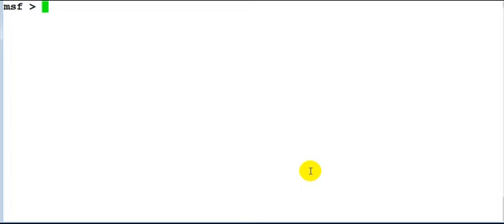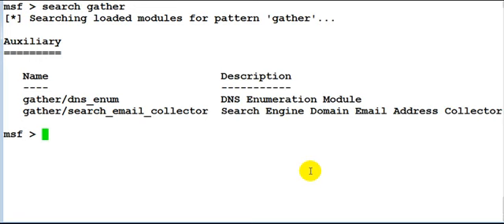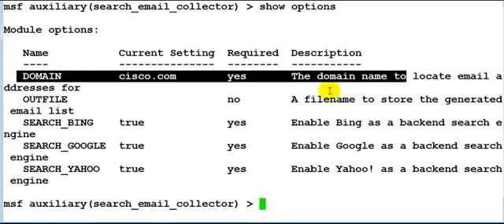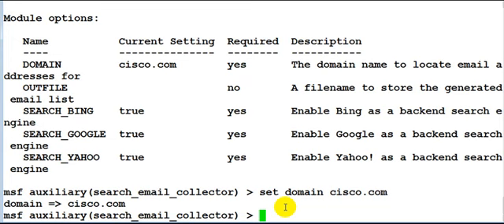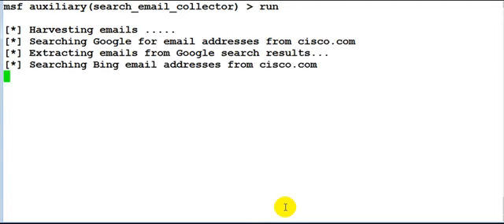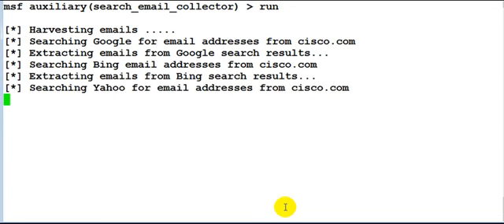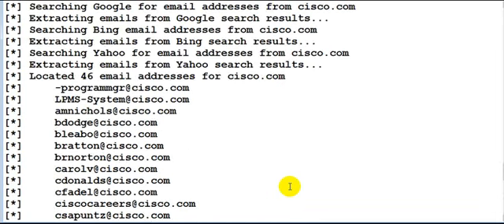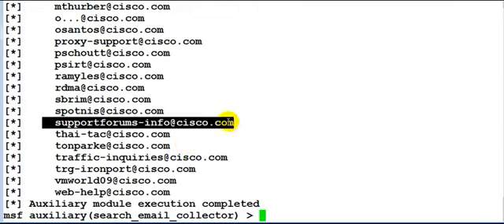Email Harvesting using Metasploit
Blog De Social Media y Cosas Geek